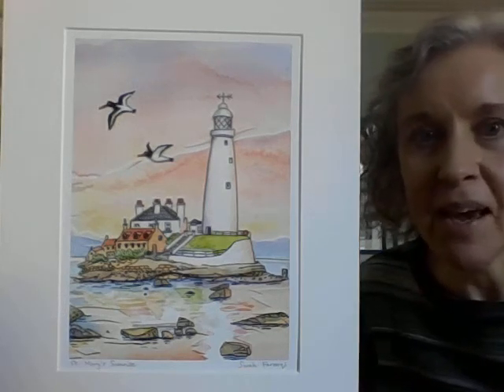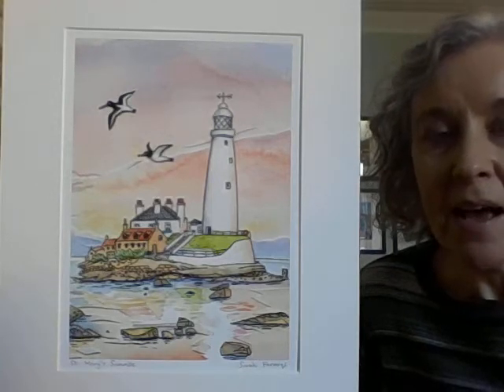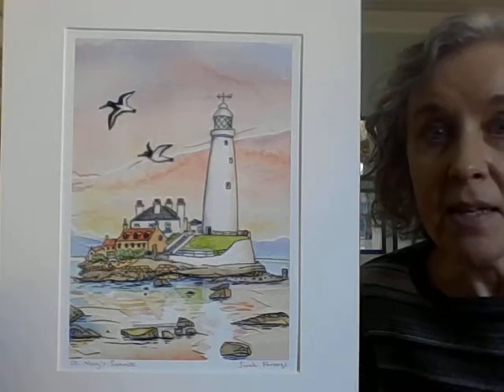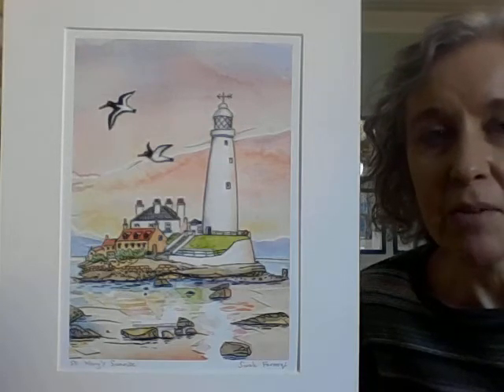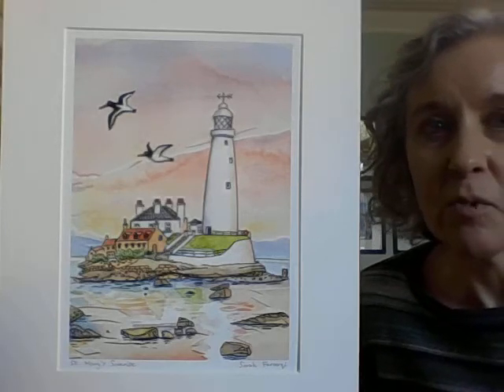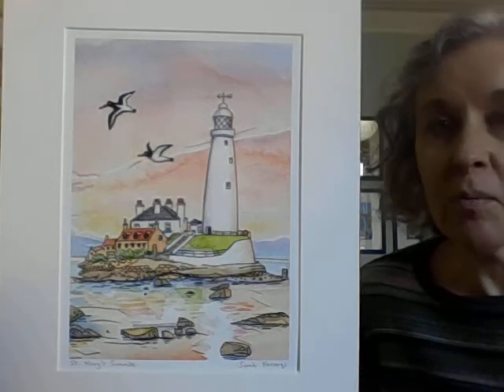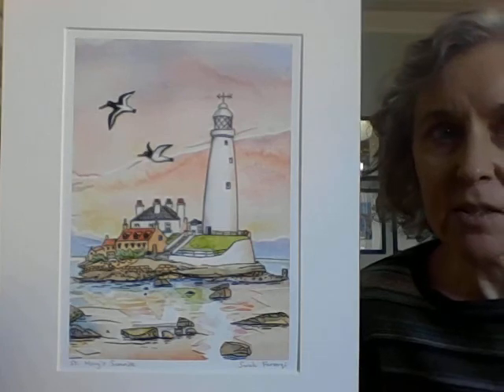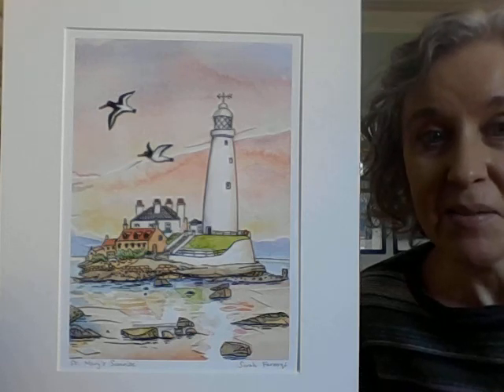St Mary's Sunrise by Sarah Farooqi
Here North East Artist Sarah Farooqi tells us all about her painting St Mary's Sunrise and why she loves St Mary's Lighthouse